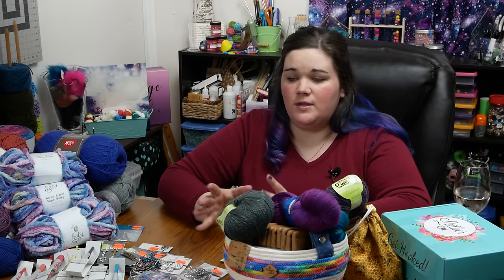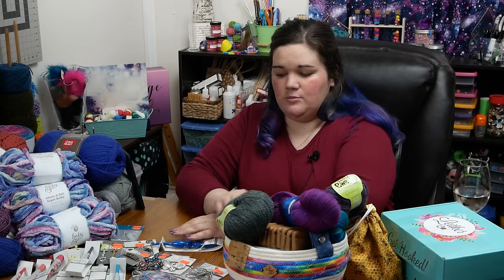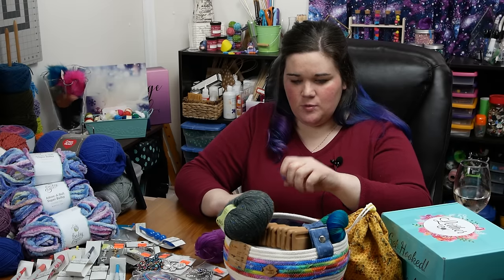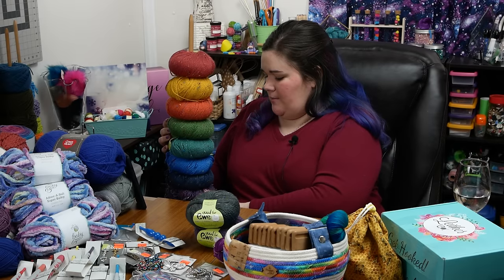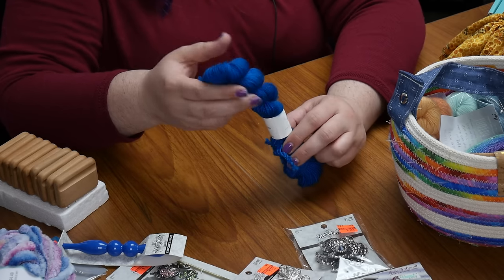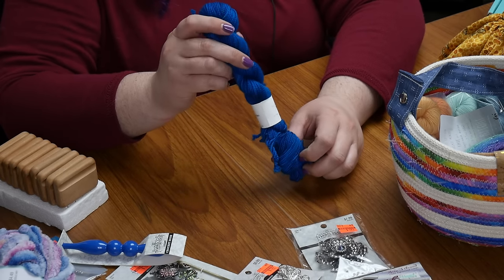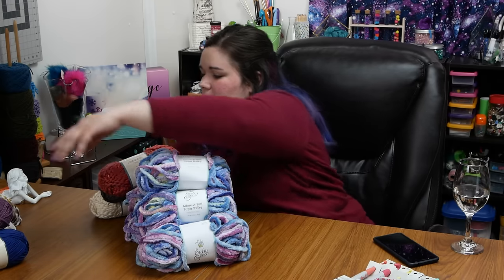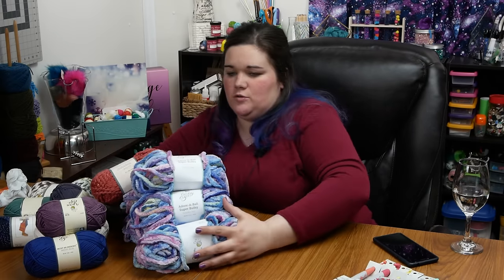Yarn Bee, Red Heart and Yarncon Mega Haul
I recently have bought a bunch of new stuff from Red Heart and Hobby Lobby plus we were recently at Yarncon.